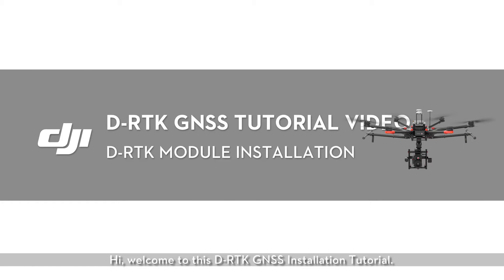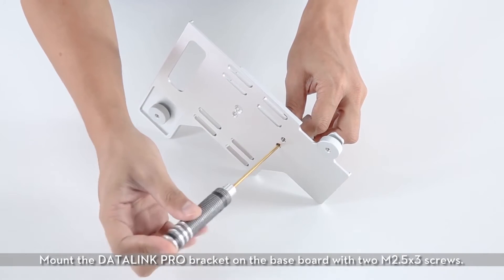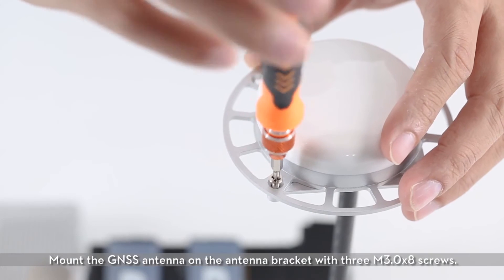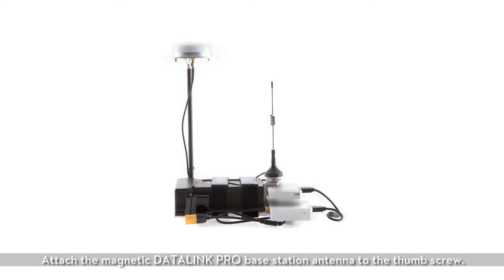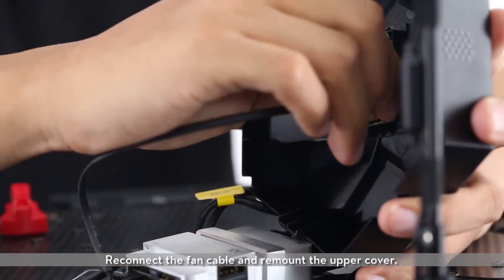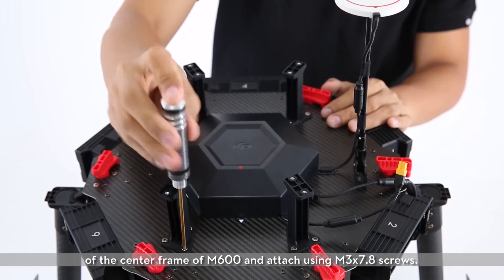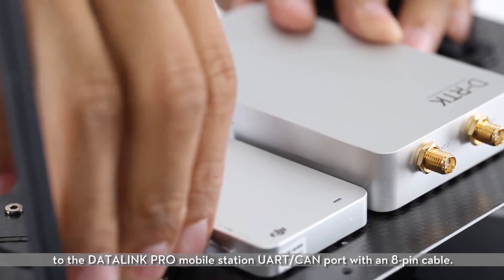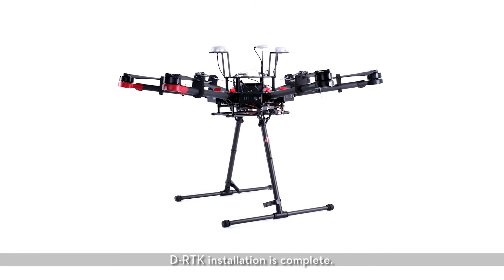DJI D-RTK GNSS Tutorial